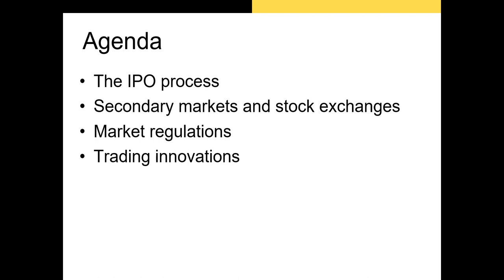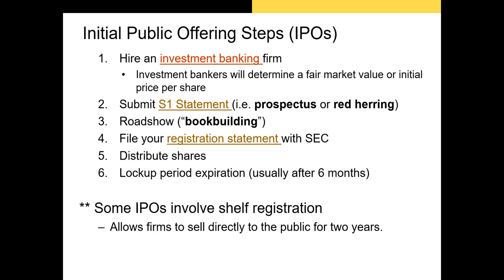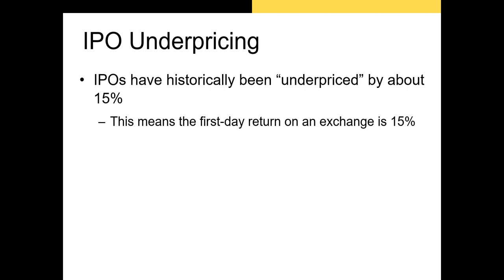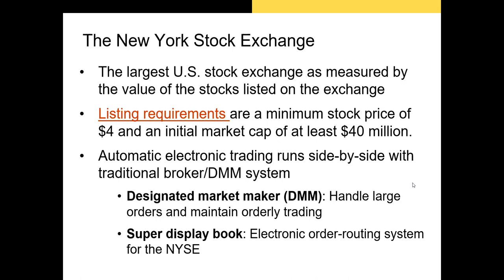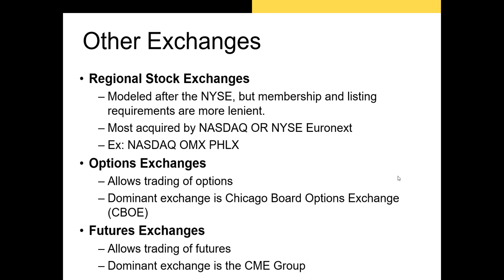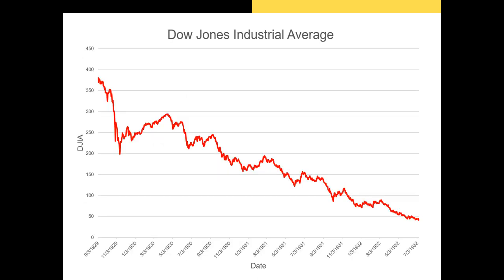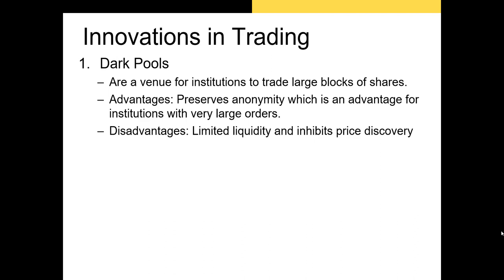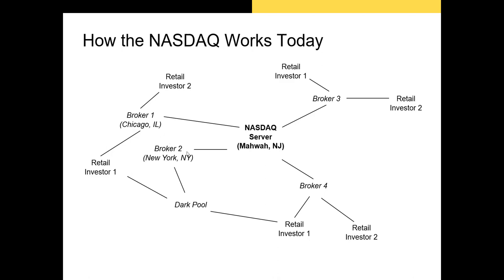Securities Markets Part 2: IPOs and the Secondary Market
In this video, which is part 2 of our Chapter 2 material, I discuss IPOs and the secondary market, including the US exchanges.